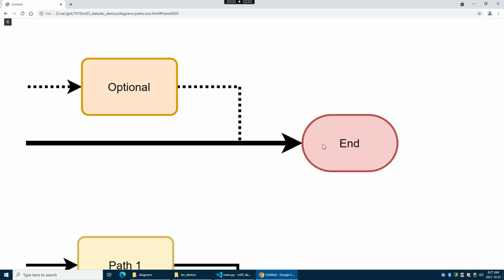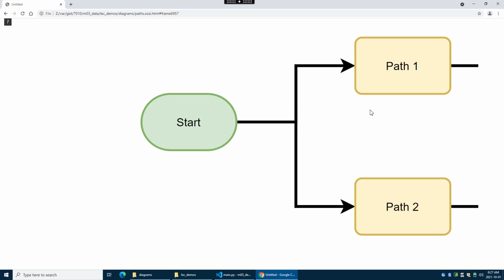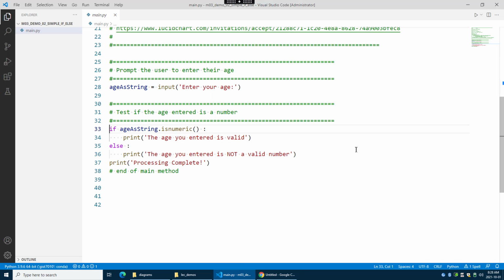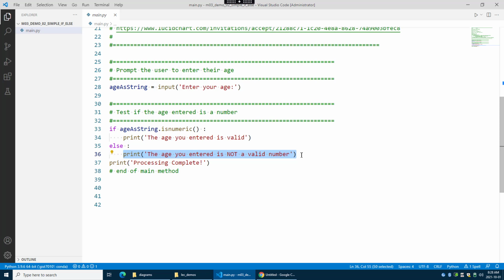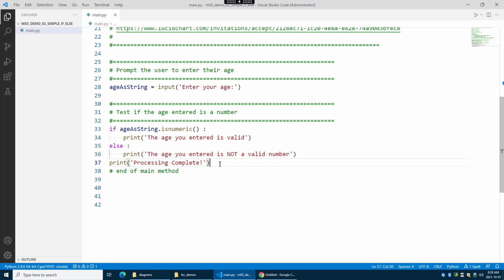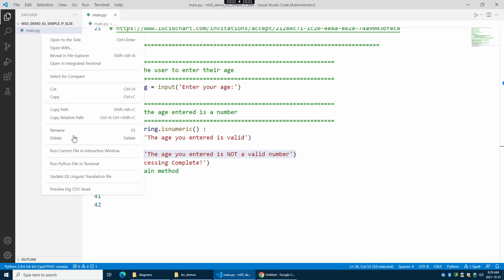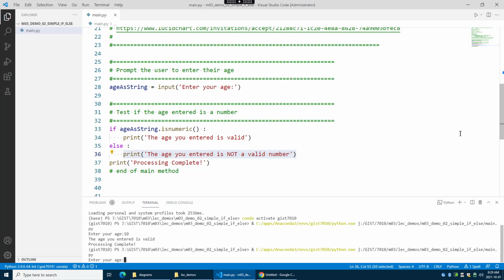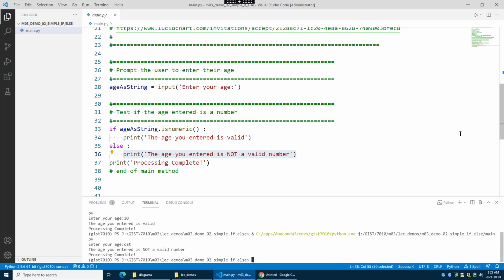If Else: Two paths